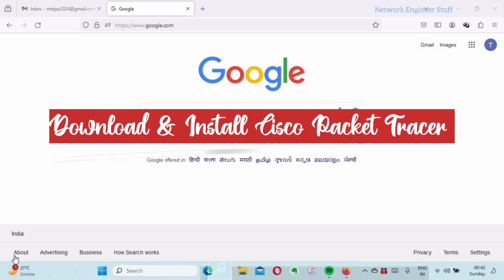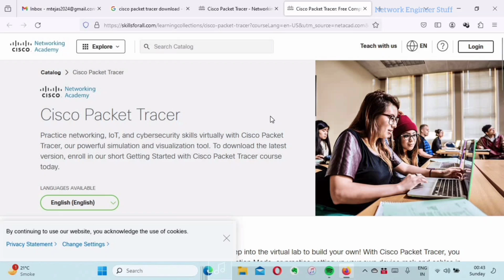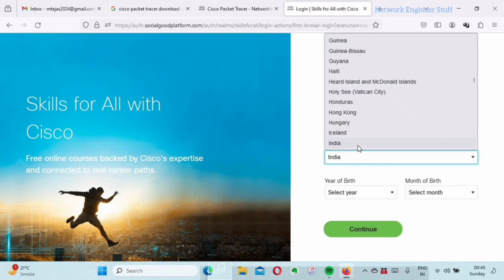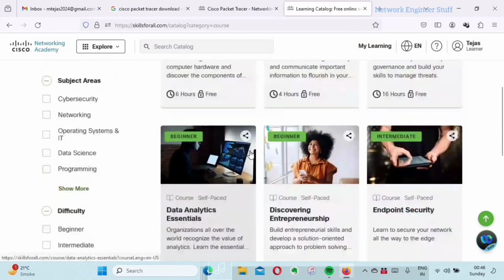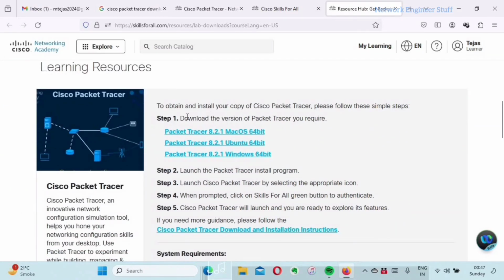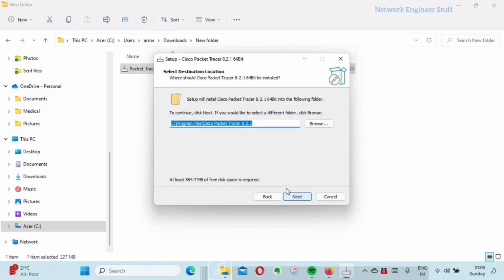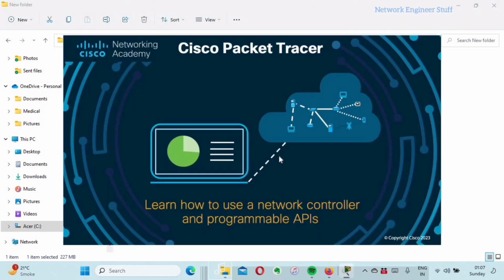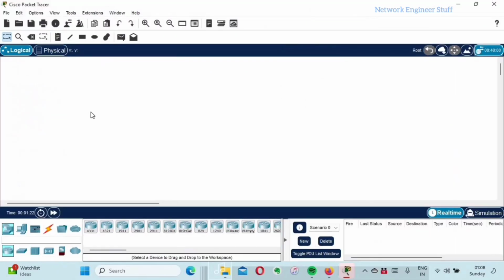Cisco Packet Tracer Download & Install Latest Version Free | 2024 - 25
Cisco Packet Tracer Download & Install Latest Version Free | 2024
This video focus on How to Download and Install Cisco Packet Tracer for Free the Latest Version

Buy Networking Books to enhance your skills !!

Computer Networking, 8e

CCNA 200-301 Official Cert Guide, Volume 1

CCNA 200-301 Official Cert Guide, Volume 2

Computer Networking

11 Rules For Life: Secrets to Level Up

Atomic Habits

Make Epic Money

Investonomy: The Stock Market Guide That: The Stock Market Guide That Makes You Rich

Fitbit Versa 4 Fitness Watch

OnePlus 12R

Dell Inspiron 3530 Laptop, 13th Generation Intel Core i7-1355U Processor, 16GB, 512GB

network engineer stuff